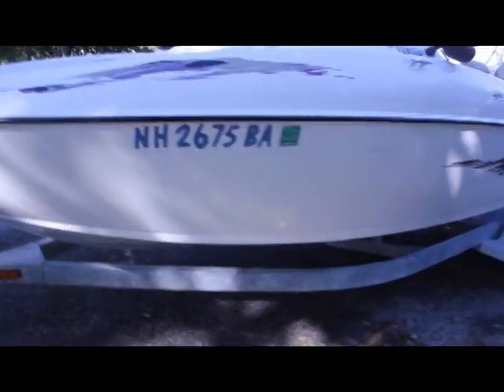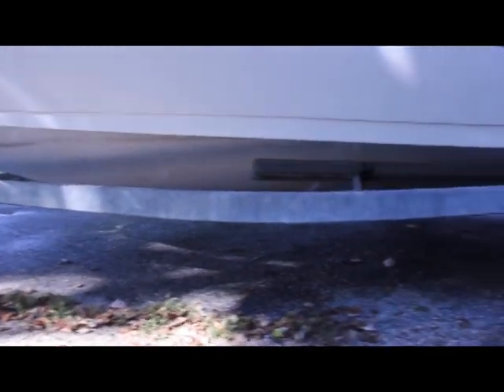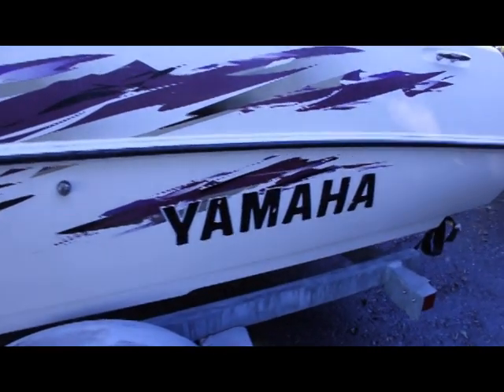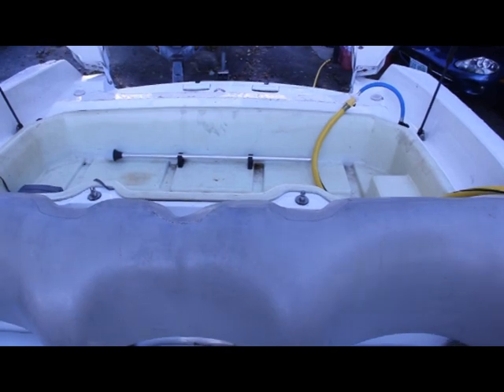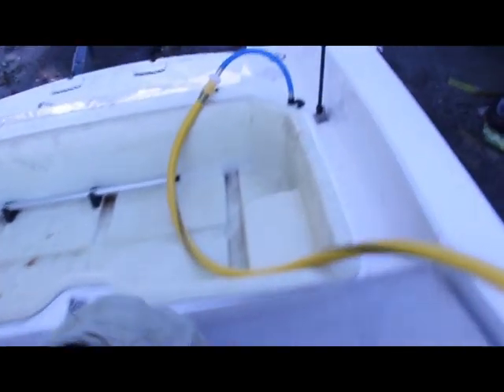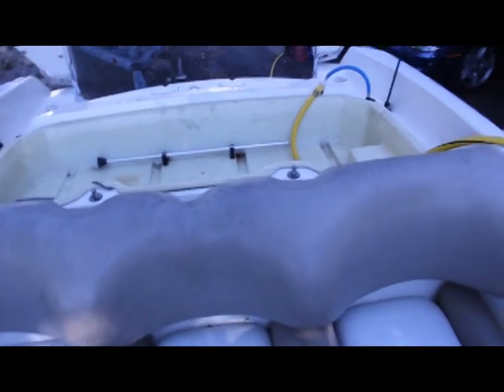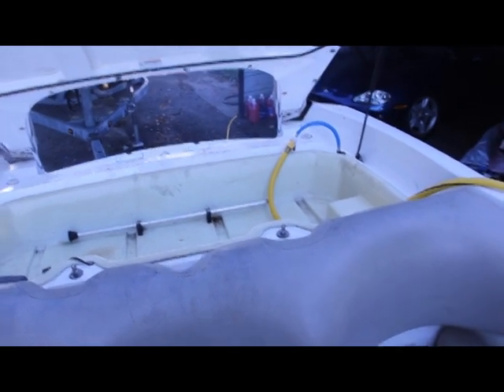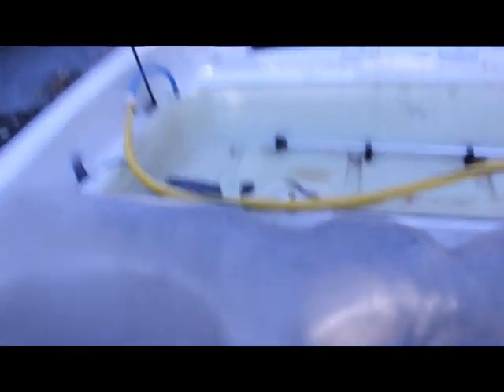1999 YAMAHA ls2000 for sale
walk around of a 1999 YAMAHA LS2000 bowrider jet boat seadoo